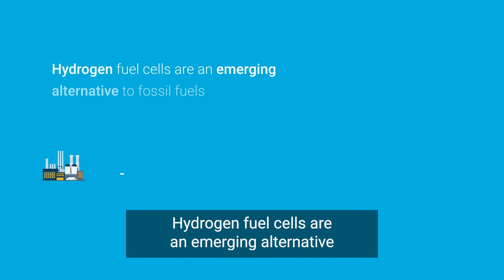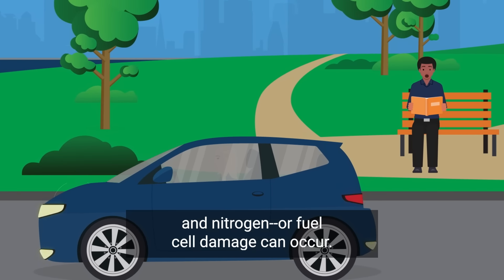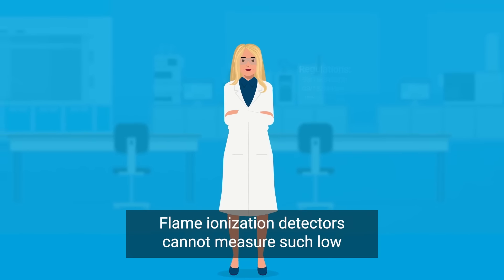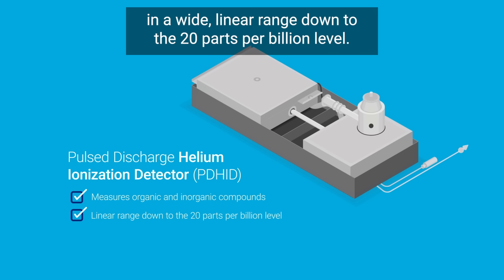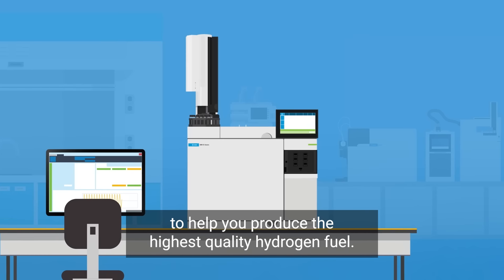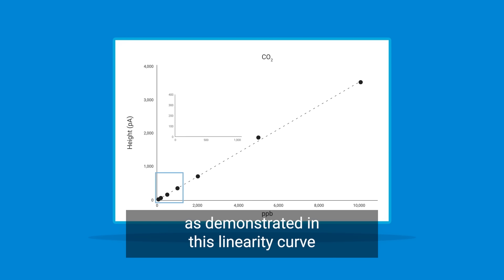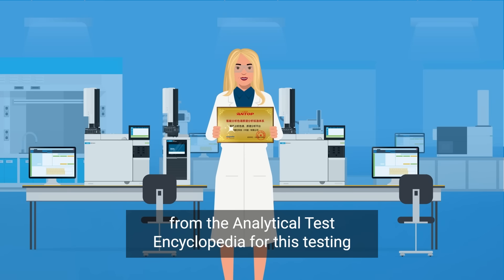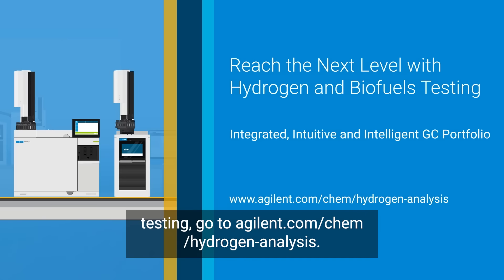H2 Fuel Testing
Get the high-purity hydrogen required for fuel cell applications with Agilent hydrogen fuel testing solutions for impurities analysis.